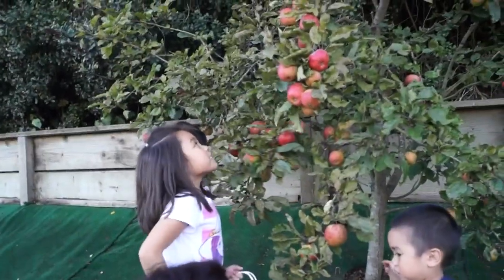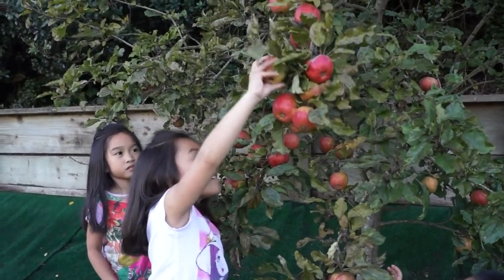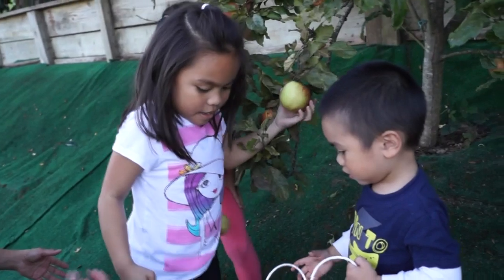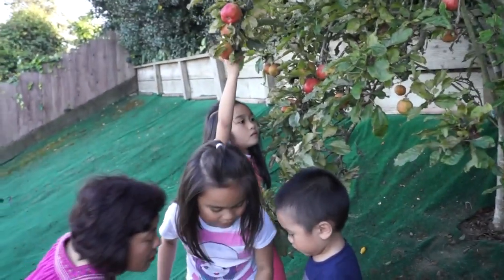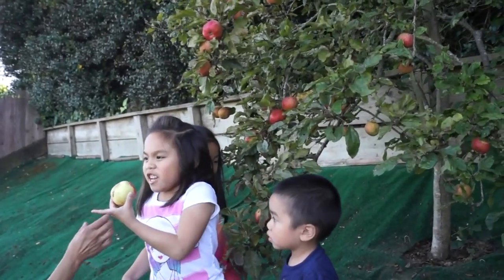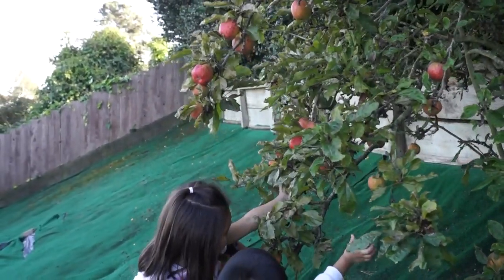Apple picking with Grandma Larchmont, Daly City, CA Jessie, Ellie & Josh August 2013